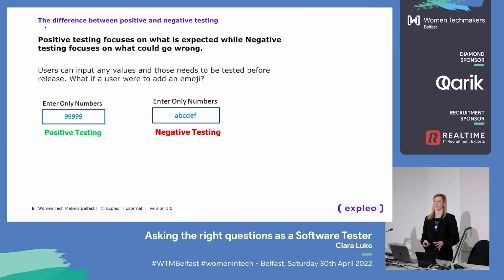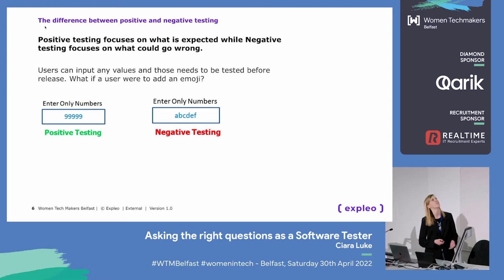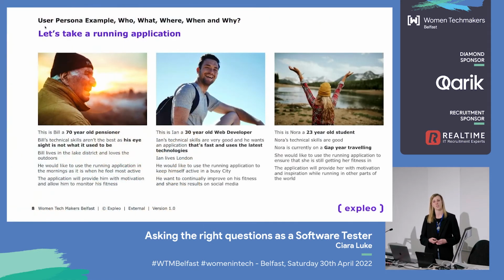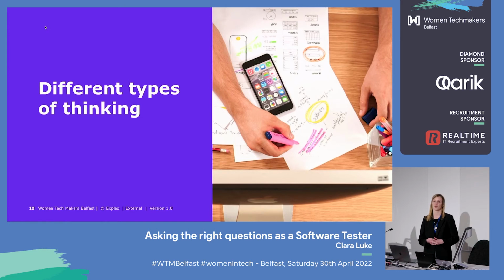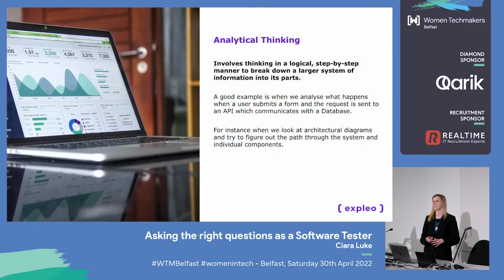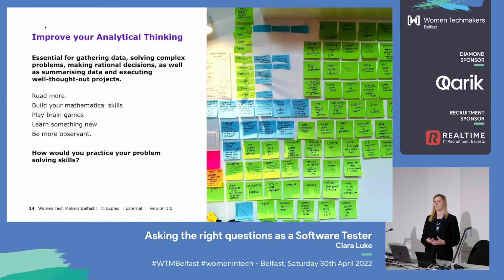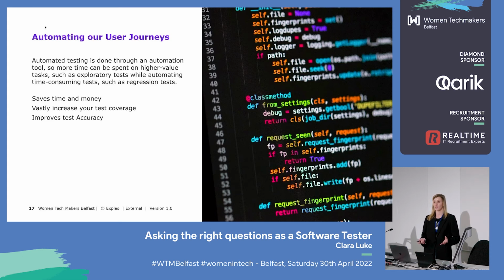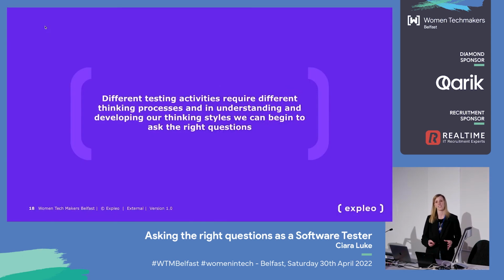Asking the right questions as a Software Tester - Ciara Luke - WTM Belfast 2022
An insight to improve the QA processes by asking the right questions. I will be covering what makes a good software tester and how the role of a QA tester is evolving and becoming more important than ever.

Recorded at Women Techmakers Belfast 2022
Saturday 30th April 2022 in the Peter Froggatt Centre, Queens University Belfast.